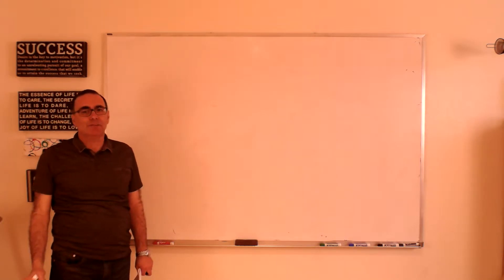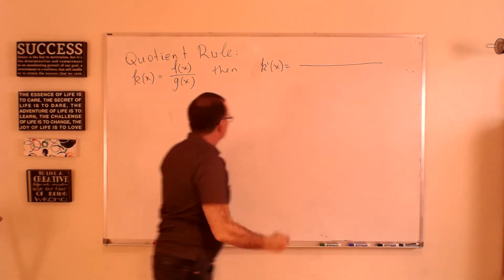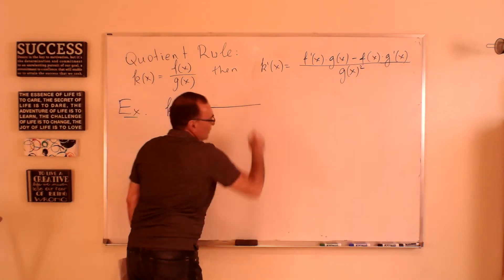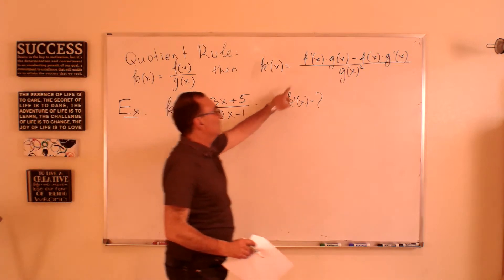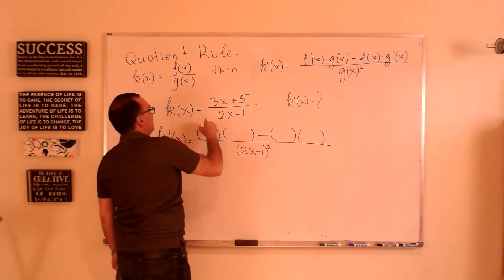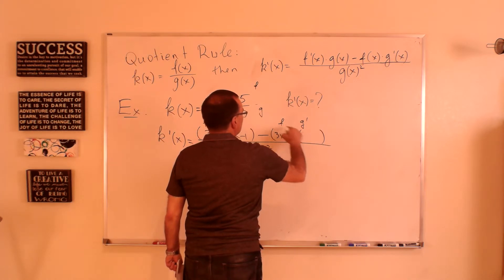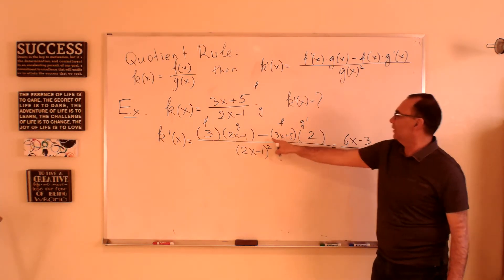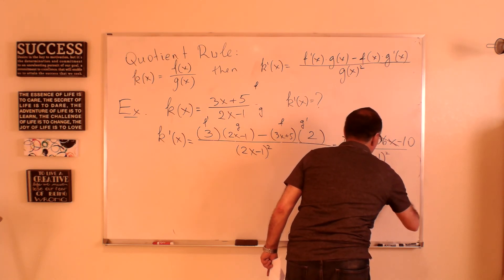Derivative Quotient Rule. HOW TO APPLY EXAMPLE. Calculus Derivatives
How to apply quotient rule of derivatives explained by Igor Fulman, Ph.D.